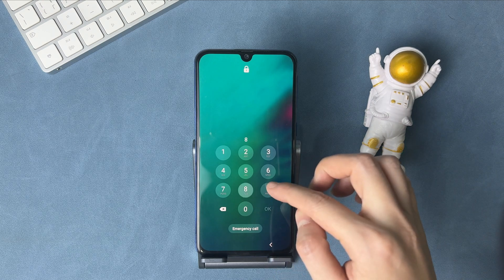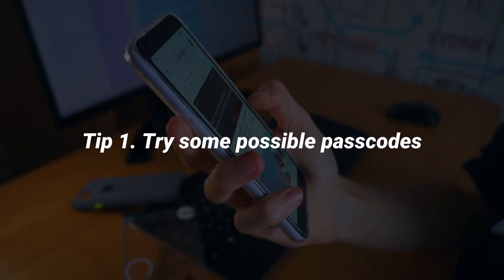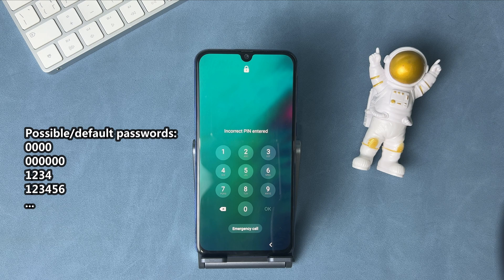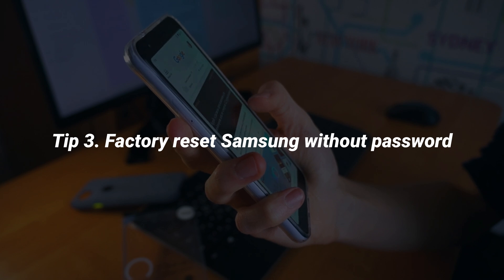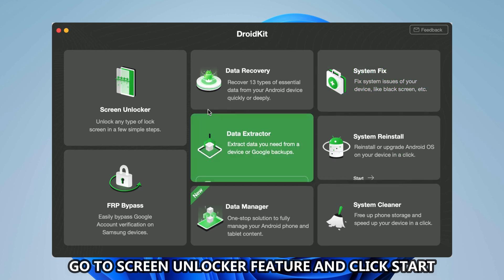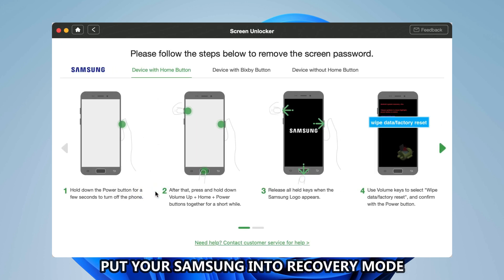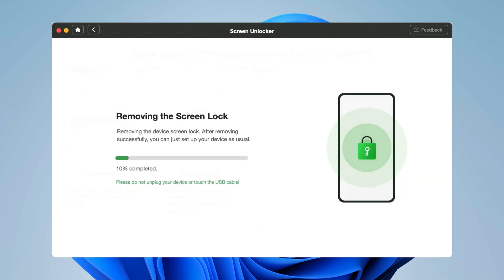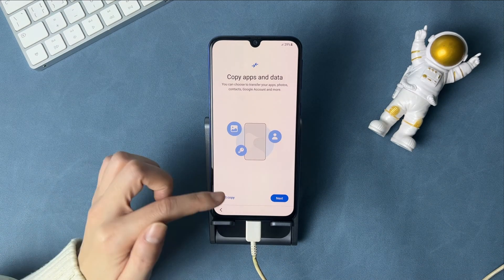[3 Ways] How to Reset A Samsung Phone That Is Locked | 2023 NEW | All Samsung Supported!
If you got an old Samsung from your friend or family but forgot the passcode, how to factory reset and regain access to it? No worries, check the video to get 3 solutions to reset a Samsung phone that is locked!

There are multiple reasons why you want to factory reset a Samsung phone: got an old Samsung from your friend and family and wanna wipe all data, Samsung system crashed, Samsung screen frozen, etc. This video will show you 3 working solutions, don't miss it!
00:00 Intro
00:17 Tip 1. Try some possible/default passwords
00:34 Tip 2. Factory reset Samsung with Google account
00:54 Tip 3. Factory reset Samsung without password
Check the article to get more tips to reset Samsung to factory settings
Check more videos on our channel: